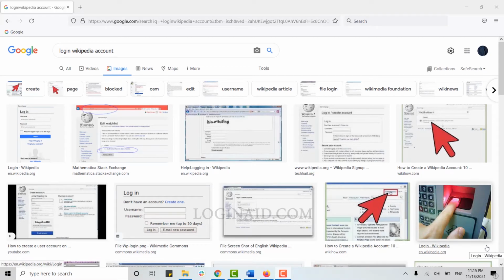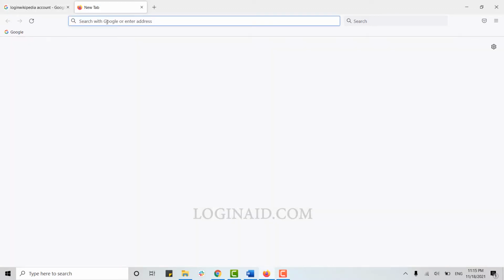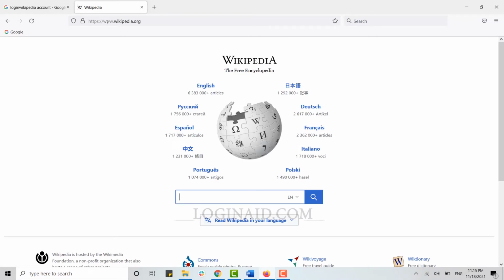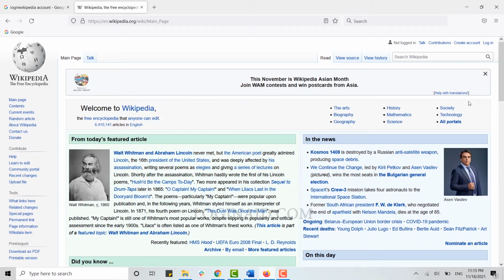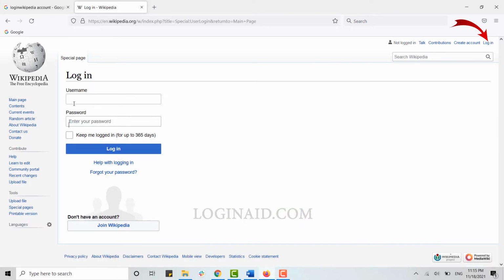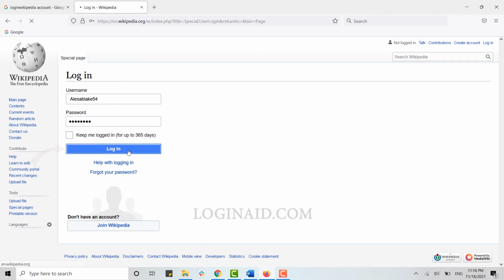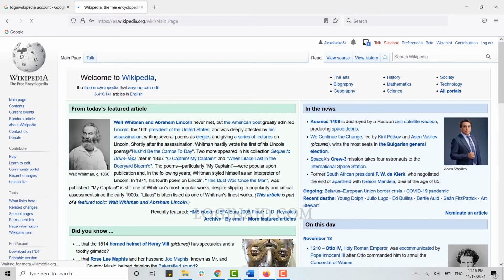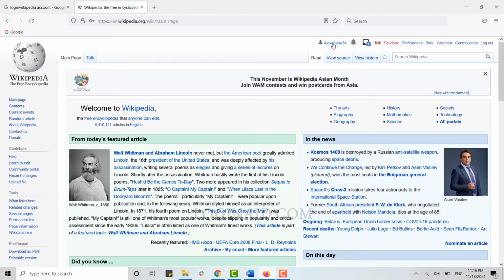Wikipedia Login 2021 | Account Login Help | Wikipedia.com Sign In | Wikipedia.org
This tutorial video guides you the steps on how you can sign in into Wikipedia account.
1. and press ‘Enter’.
2. Choose language.
3. At the webpage, click on ‘Log In’ on top right screen.
4. Provide User Name and password and click ‘Log In’.
You will be logged in into the Wikipedia account of yours.